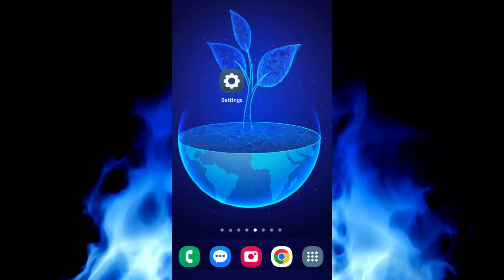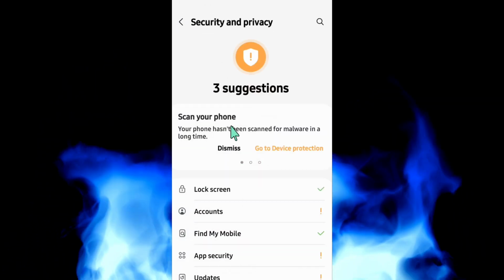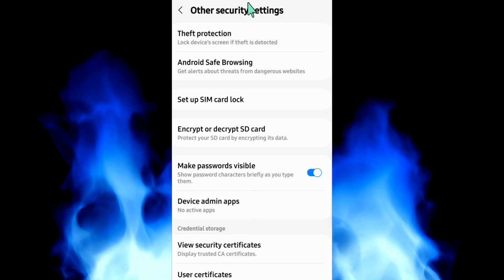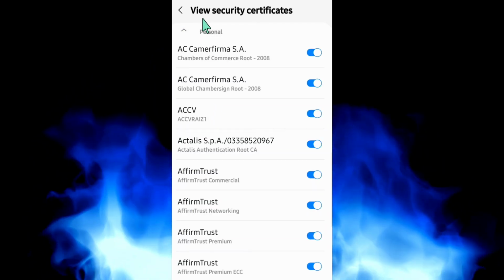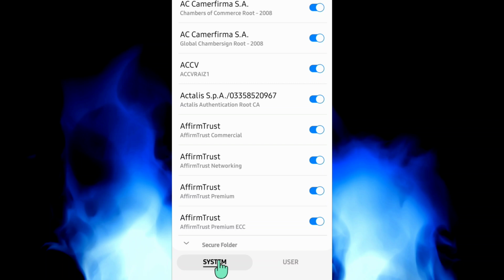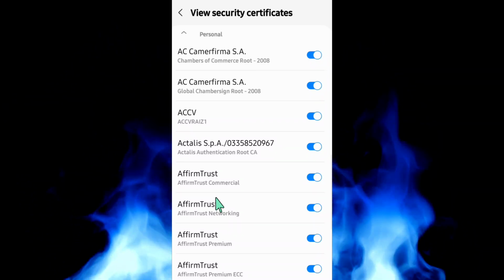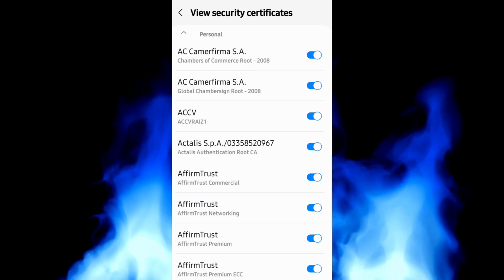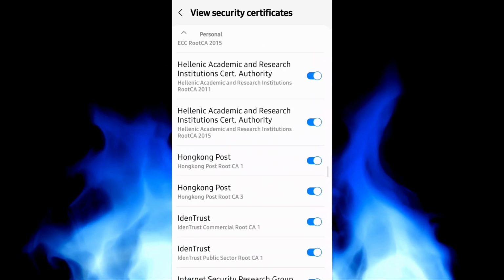How To View Security Certificates on Samsung Phone 2025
Discover on how to view security certificates on your Samsung phone with this detailed guide. This feature allows you to check the digital certificates that help verify the authenticity of websites and apps, ensuring your online activities are secure. Mobile certificates provide an added layer of security for mobile based transactions ensuring that only authorized users can sign documents or access sensitive information.

Perfect for users who want to better understand their phone's security settings, the guide walks you through the process of accessing these certificates. Stay informed about the security of your device and enhance your overall digital safety with these useful tips.

1. Open Settings: Start by opening the Settings app on your Samsung phone.
2. Navigate to Security: Locate and tap on the Security option.
3. Encryption & Credentials: Within Security, find and tap on Encryption & credentials.
4. Trusted Credentials: Tap on Trusted credentials to view a list of all trusted certificates.
5. Knox Manage (if applicable): If your device is managed by Samsung Knox, you can also access a certificate history through the Knox Manage portal, according to Samsung Knox Documentation.